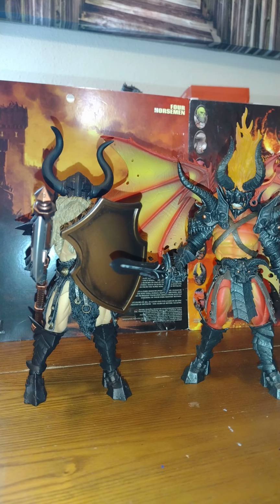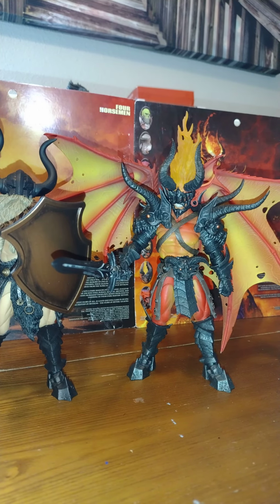Mythic Legions: First ever look at Mythic Legions figures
For this video I decided to go over my thoughts on these two Mythic Legions figures I picked up in  a trade.  I am new to this line but first impressions were good.  Thanks,